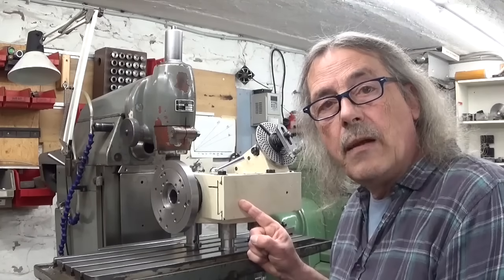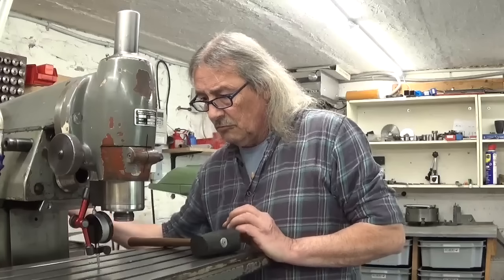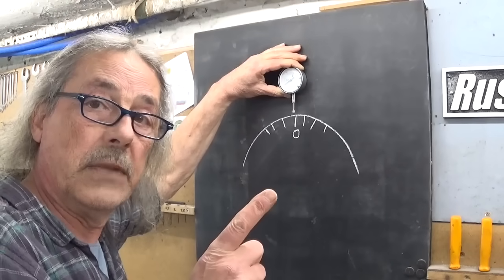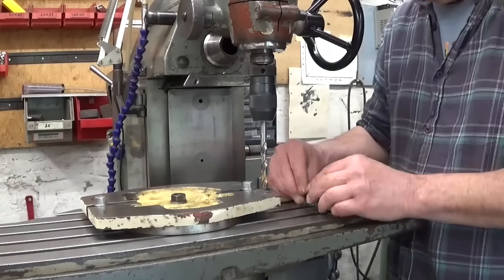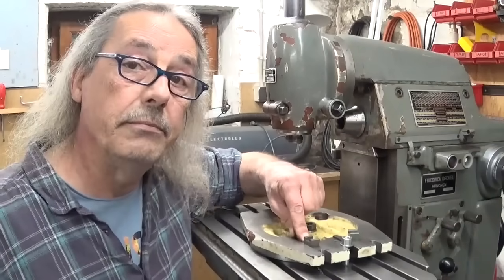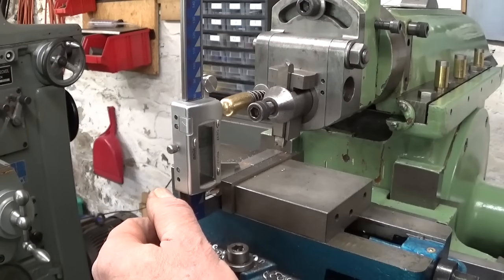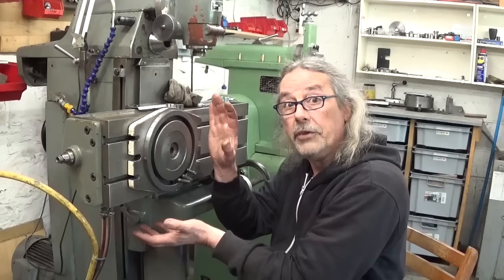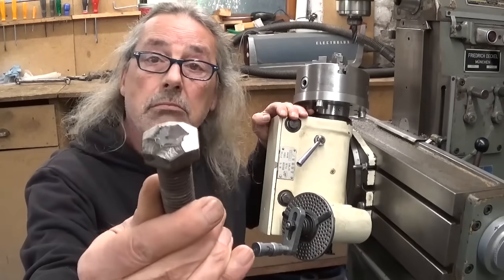Adapting a mounting plate for the dividing head.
Milling some slots and make locating tabs using the shaper.